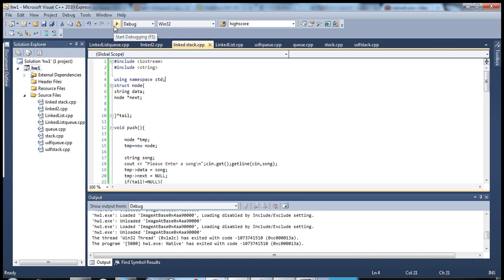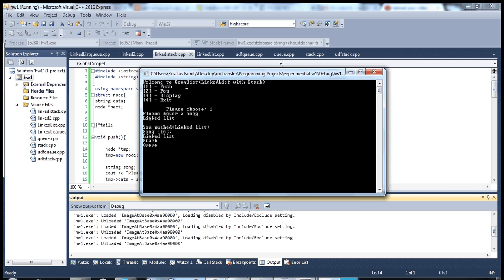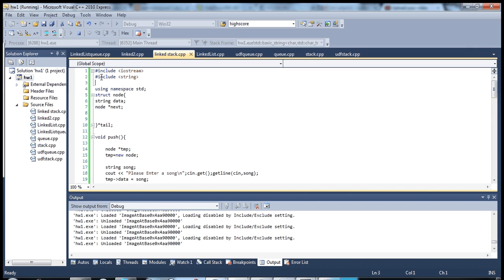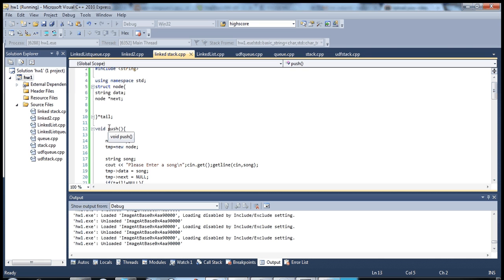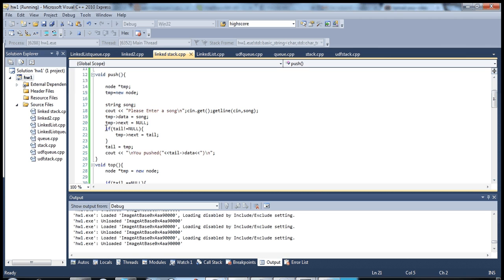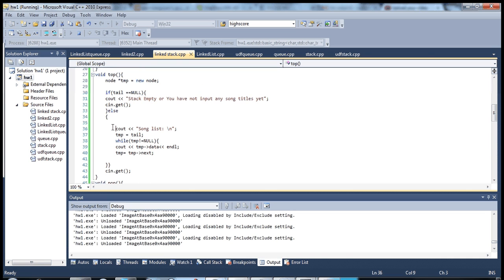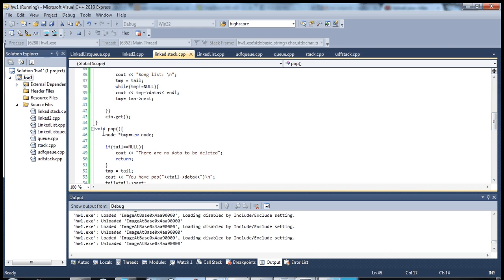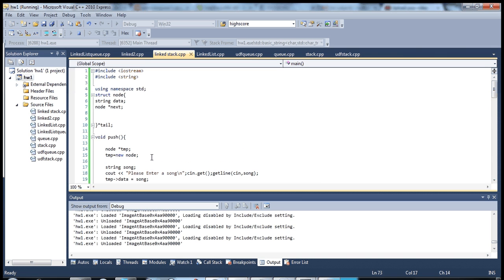Linkedlist with stack